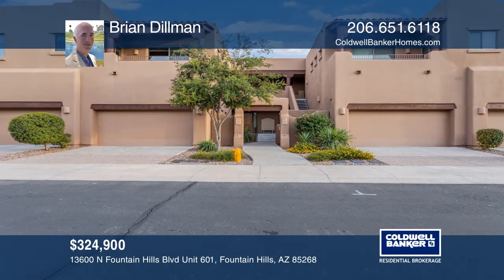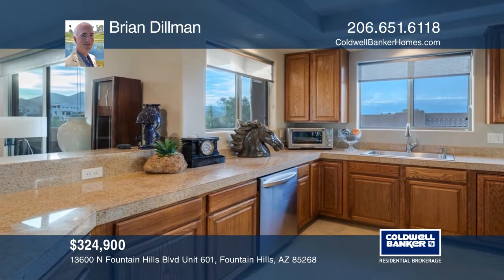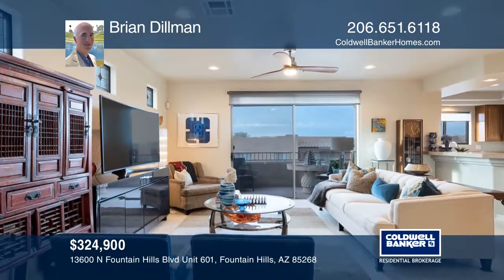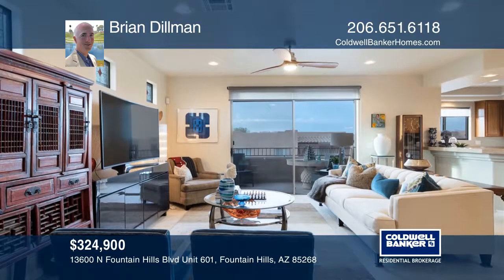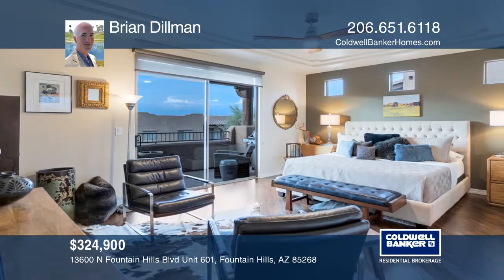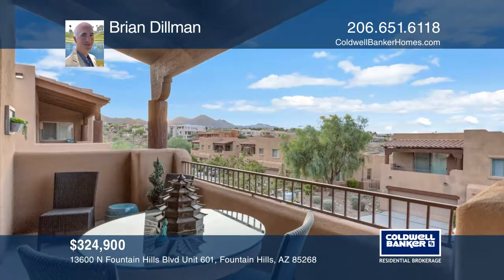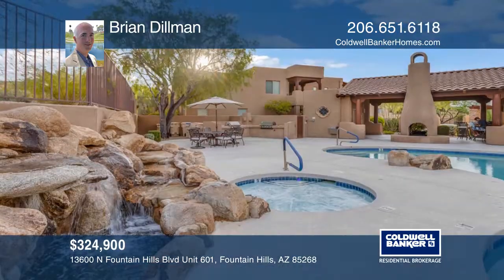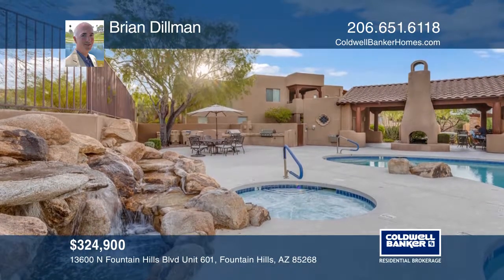13600 N Fountain Hills Blvd Unit 601 Fountain Hills, AZ | ColdwellBankerHomes.com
13600 N Fountain Hills Blvd Unit 601, Fountain Hills, AZ

This is the Fountain Hills condo youve been looking for. Centrally located in gated La Strada condominiums, its a short walk to Starbucks, grocery stores, and the World-Famous Fountain. The condo is flooded with natural light yet faces north so you never have direct sun. Pride of ownership shows.